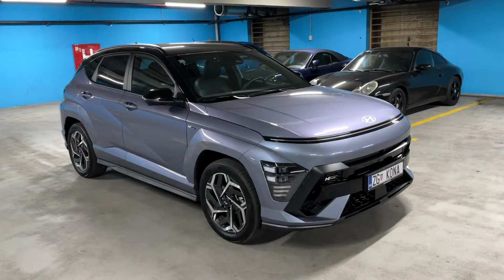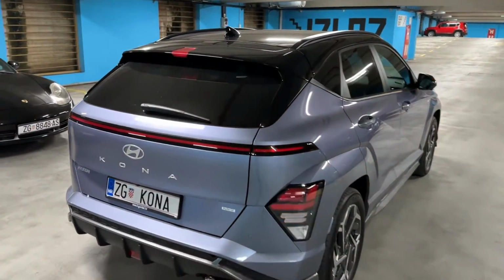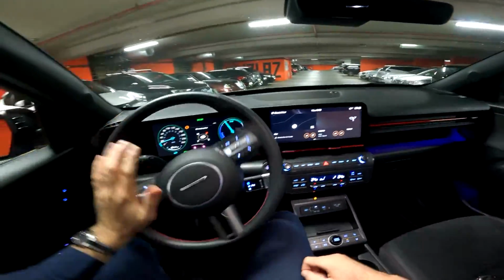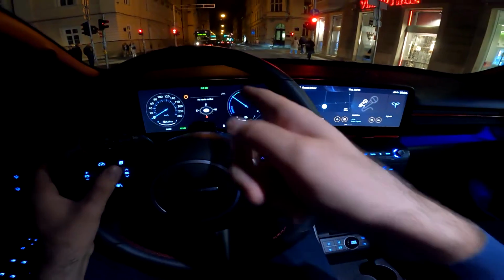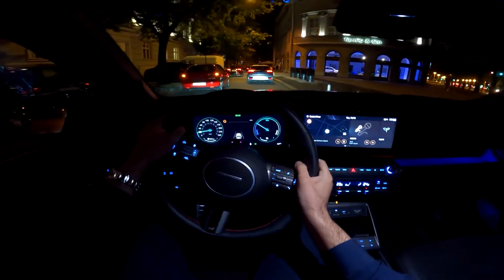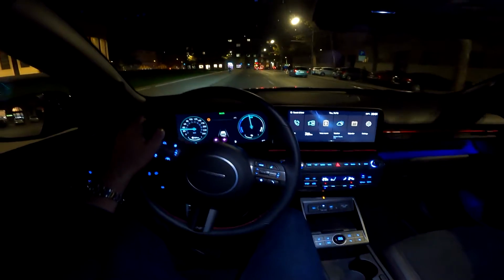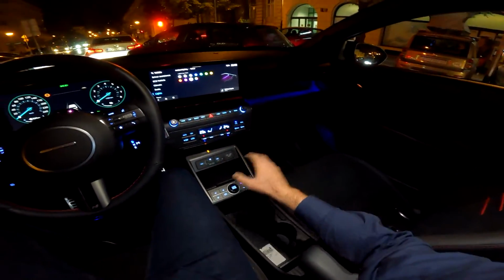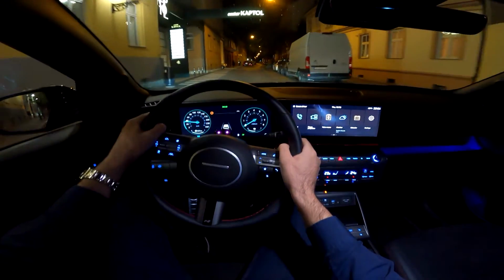New HYUNDAI KONA 2024 - night POV test drive & FULL REVIEW (141 HP Hybrid)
Taking you on a night POV test drive with the new Hyundai Kona 2024 model. How do you like it?

MODEL IN THE VIDEO:
Hyundai Kona 2024
Hybrid model
1.6 GDI & electric motor, 141 HP, 265 Nm
PREMIUM PLUS trim with N-Line
COLOR: Meta Blue with Black roof & mirrors
12,3-inch digital cockpit
12,3-inch touchscreen
PRICE of the model in the video:  38.765,97 EUR